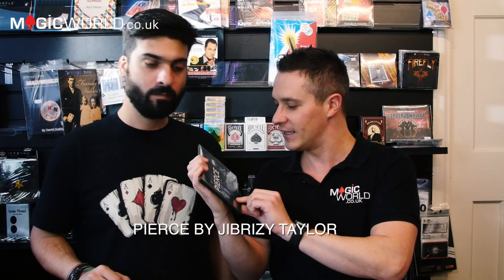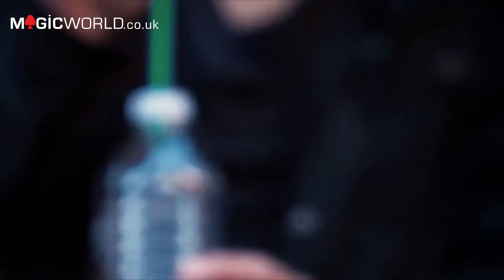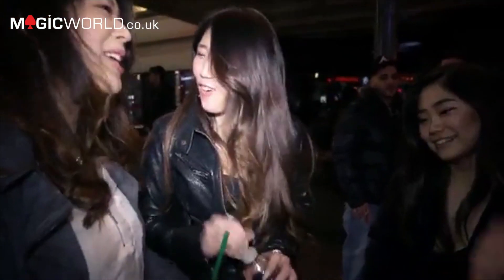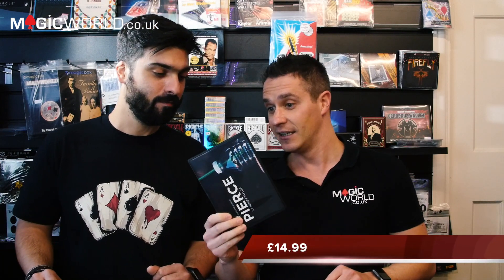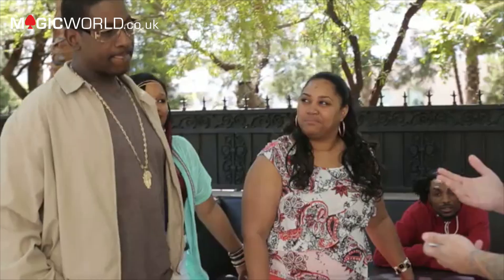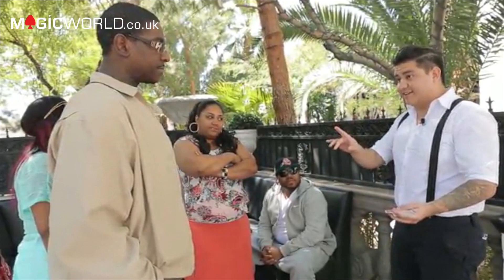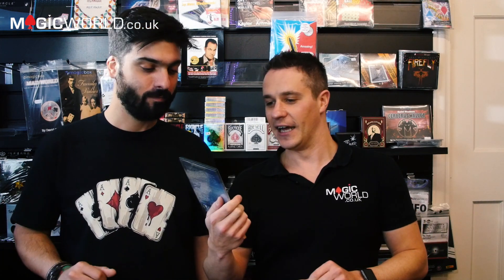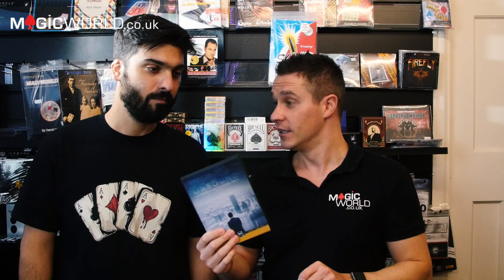IS UNBOUND - DARRYL DAVIS BETTER THAN AN INVISIBLE DECK? // PIERCE BY SANSMINDS REVIEW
LAST WEEK'S WINNER ANNOUNCED BELOW!

This week we review:

£14.99

£19.99

**COMPETITION TIME**
This week's review show we are giving away an Equilibrium
(either purchased or learned from a book / DVD)

**LAST WEEK'S WINNER**
And the Winner Is: ... *** - Equilibrium ON IT'S WAY!

Reviewers are:
James Anthony

Caio For Now!